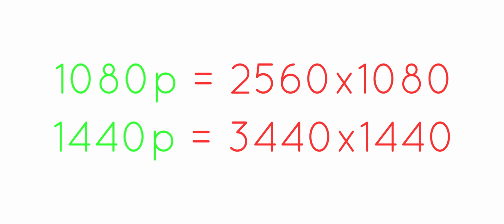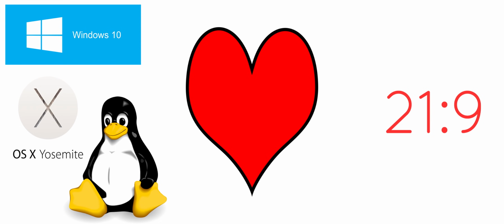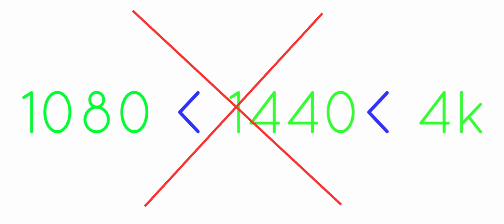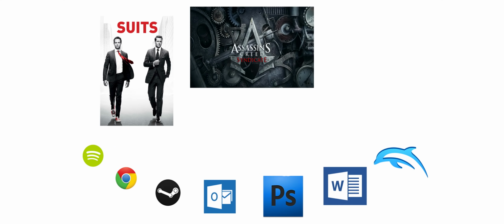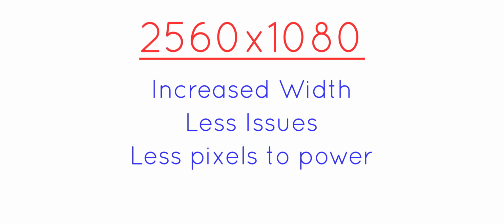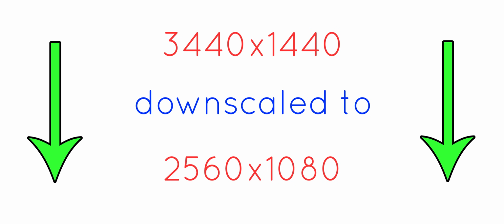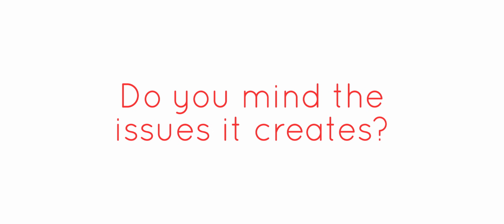2560x1080 VS 3440x1440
A discussion on the pros and cons of each resolution. Hopefully someday soon 1440p will be fully supported like 1080p is. Thought this video could do with a fitting update to it's quality.